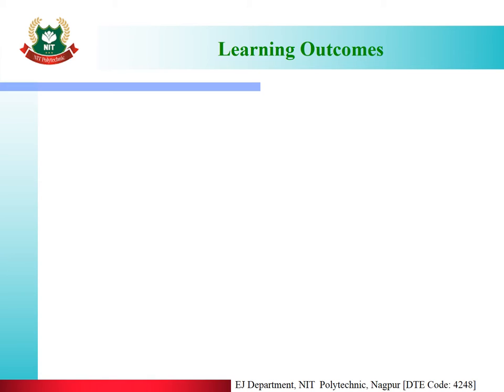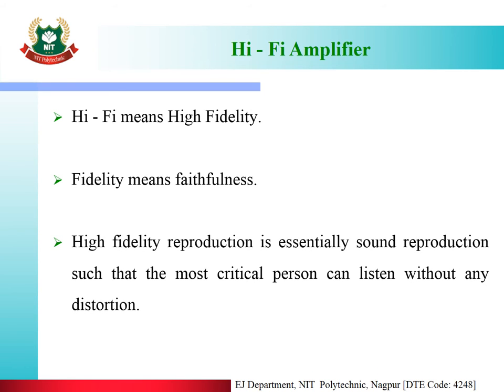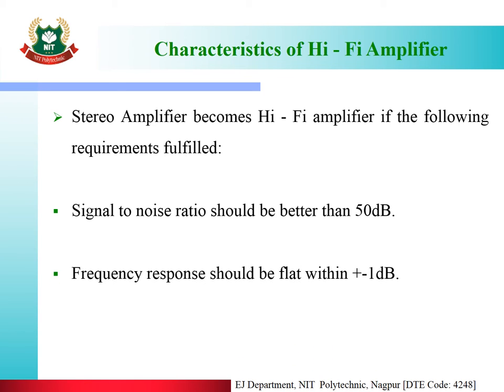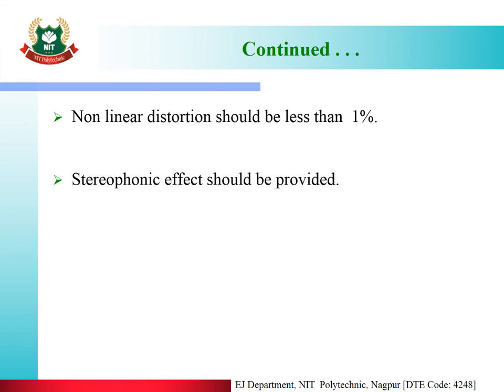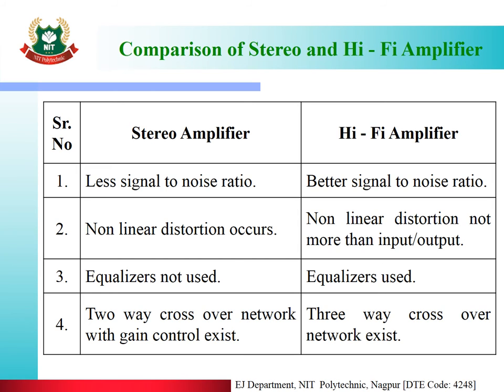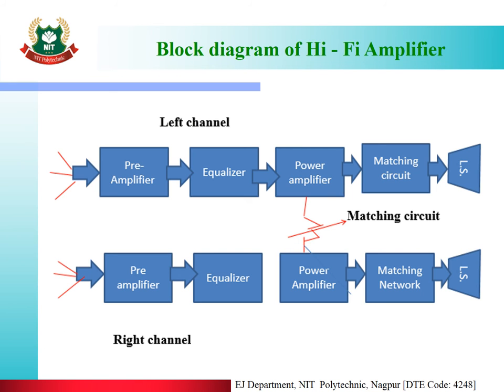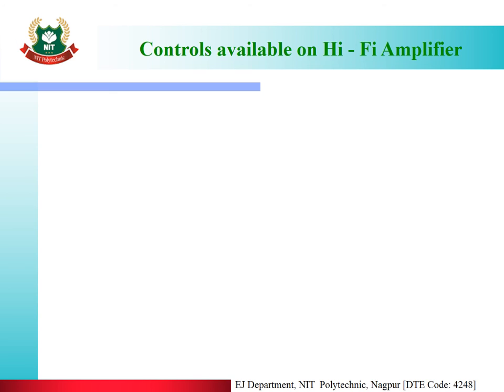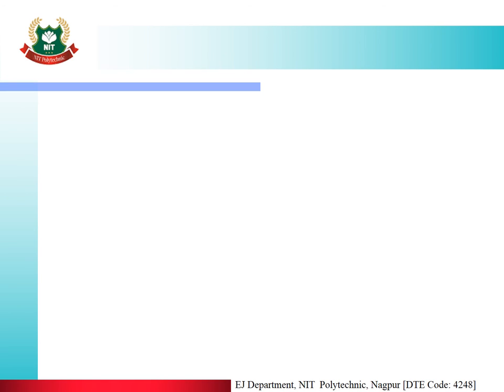EJ - 4I CEL 22425 Unit - I 1.2 Amplifiers